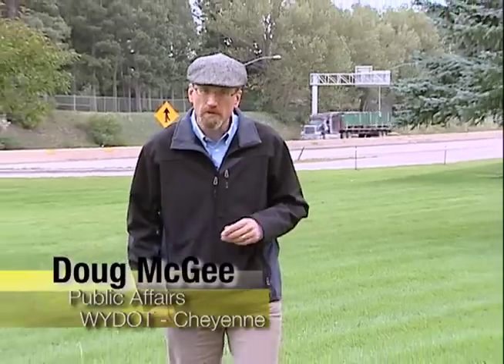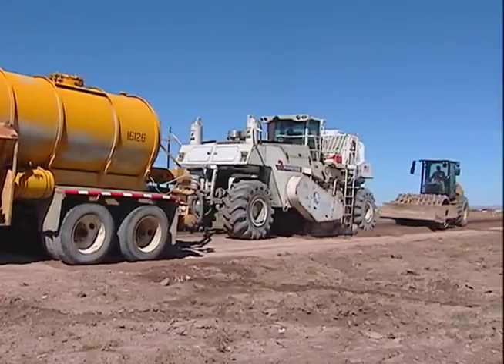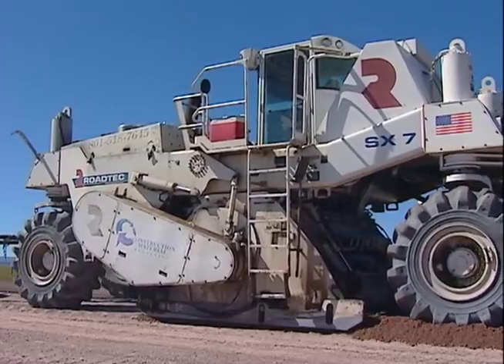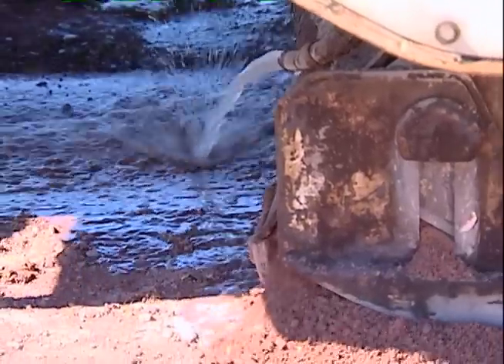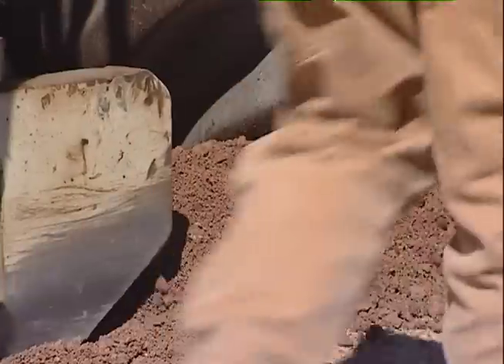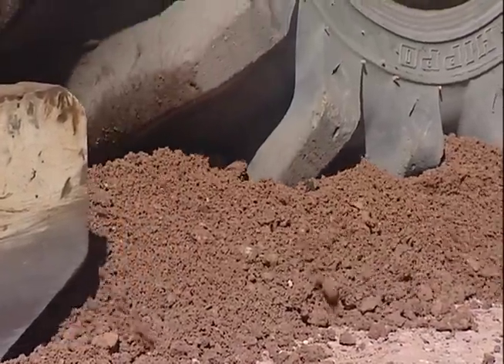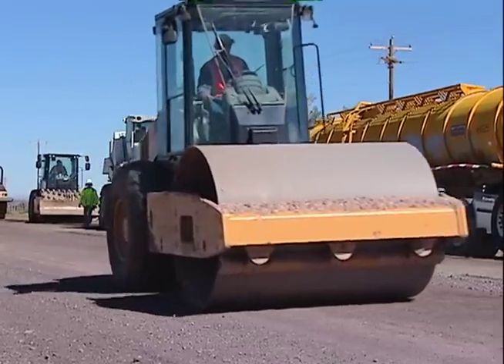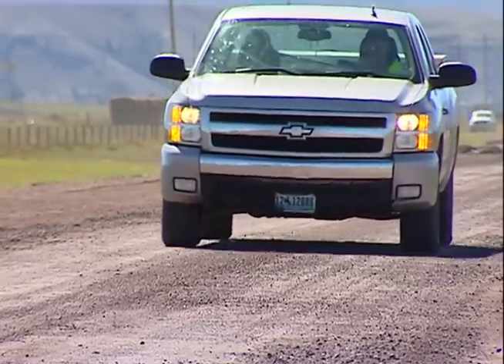Full Depth Reclamation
New technology is helping WYDOT rebuild roads faster, and more efficiently. Featuring: Damon Newsome, WYDOT Resident Engineer - Evanston